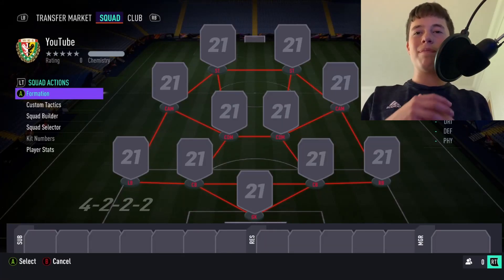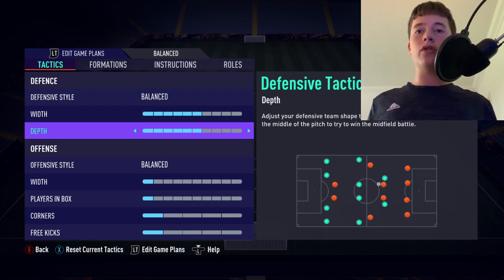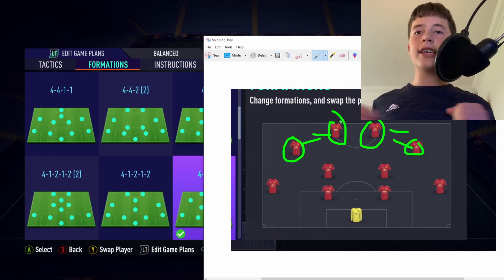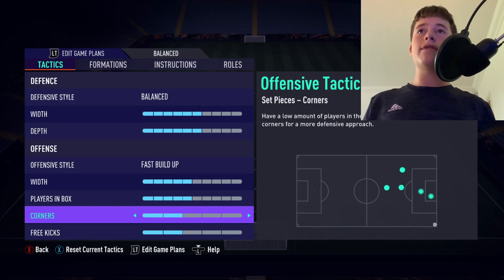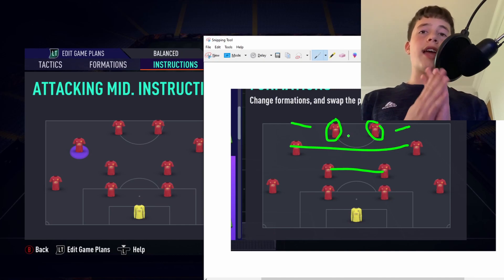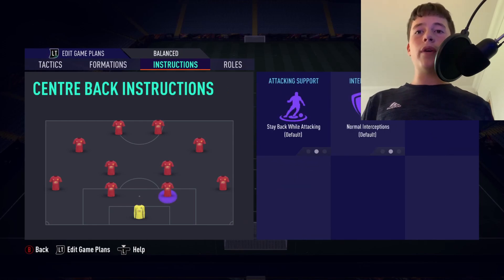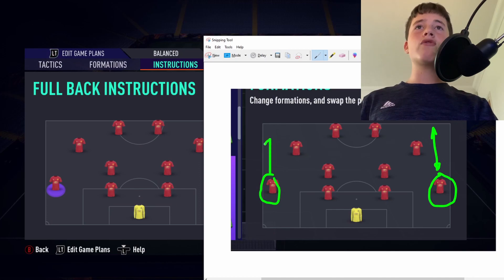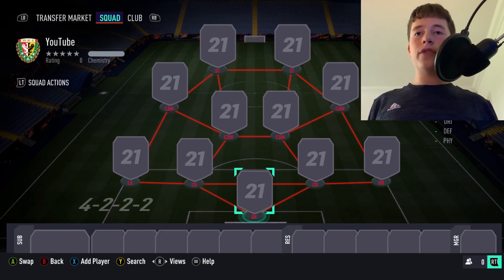YOU *HAVE* TO TRY THIS FORMATION NOW | FUT 21 4222 CUSTOM TACTICS POST PATCH | 4222 EXPLAINED!!